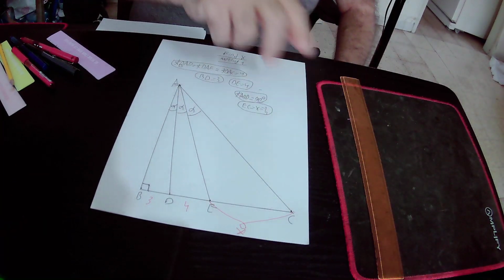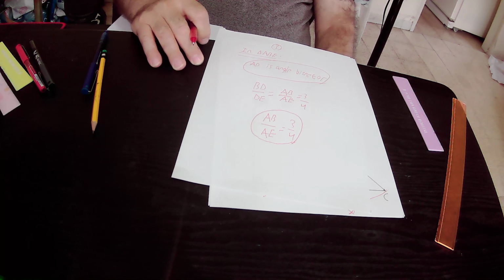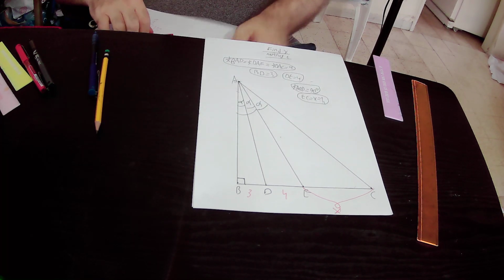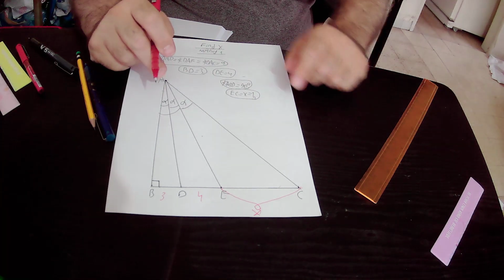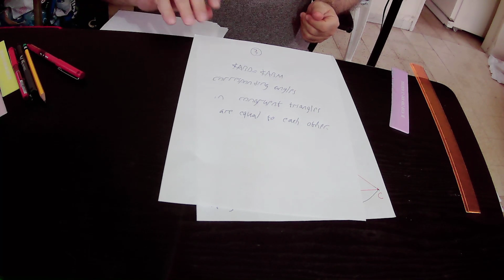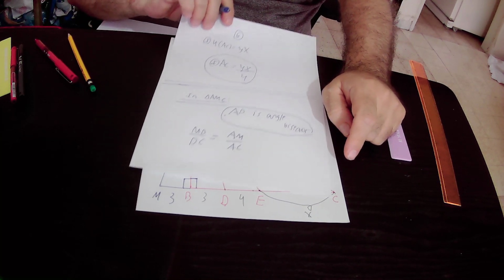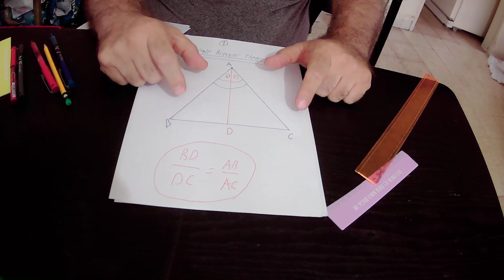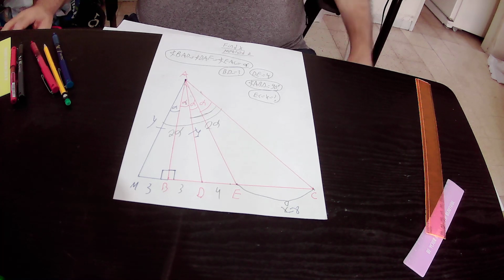FIND X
WE WILL FIND OUT THE VALUE OF X, IN 2 METHODS.